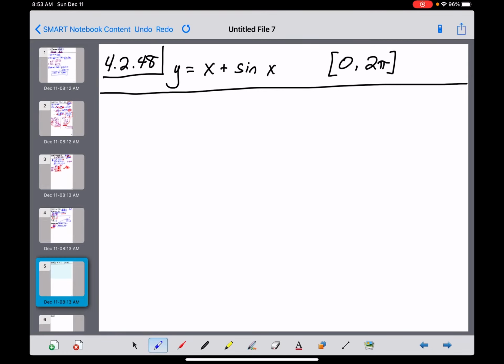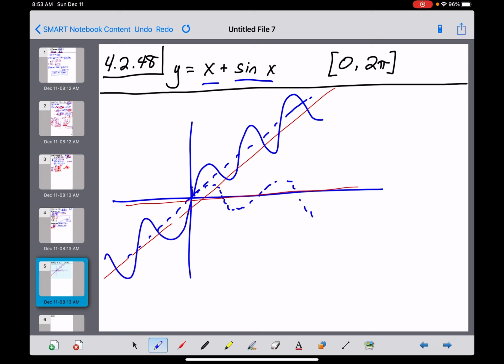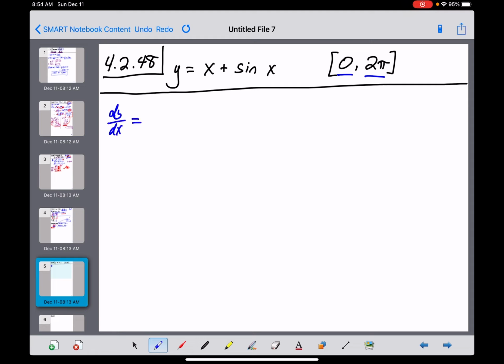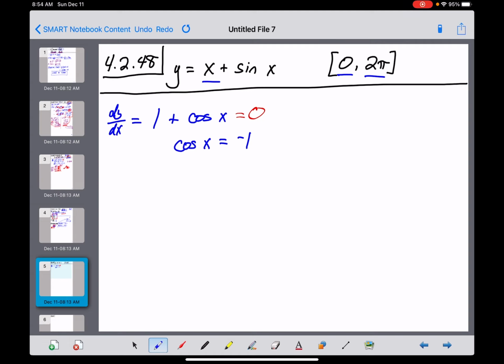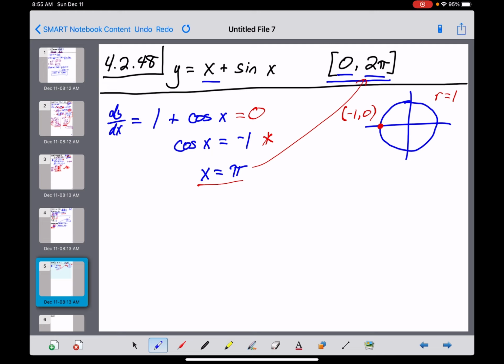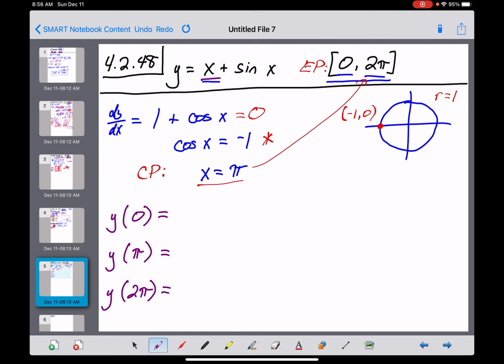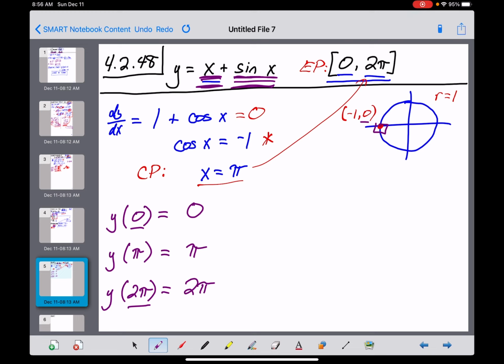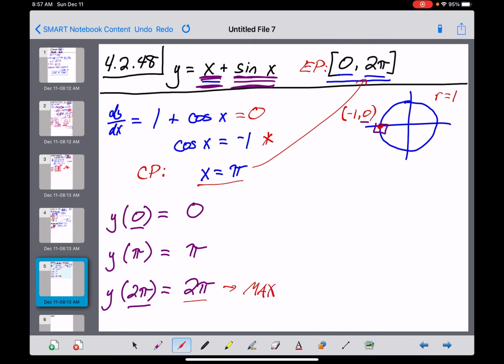AP Calc - 4.2.48